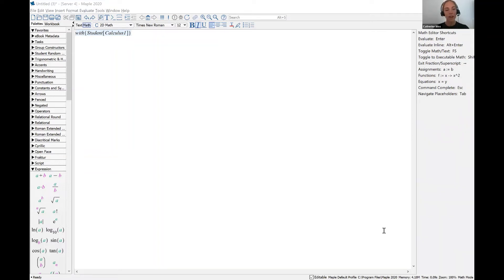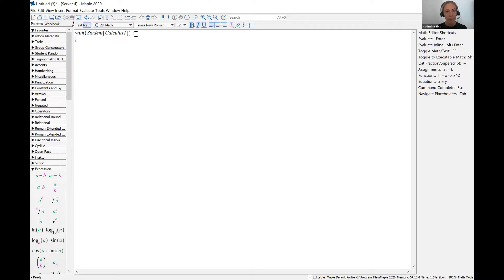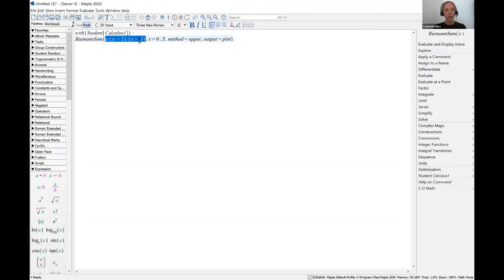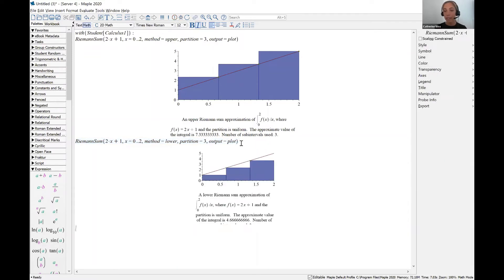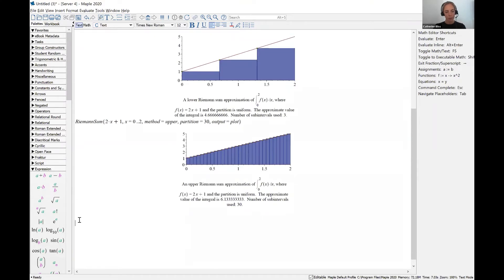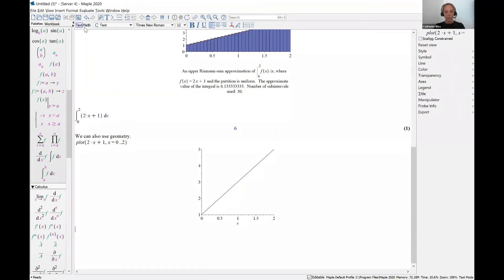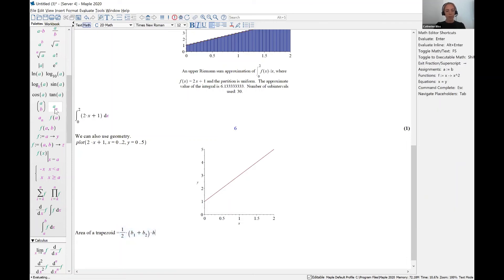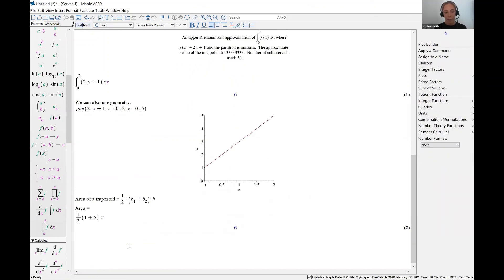Calculus 1: M6 Riemann sums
In this video, I show how to load the Student[Calculus1] package and how to compute Riemann sums in Maple.